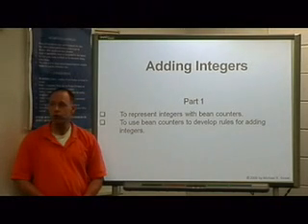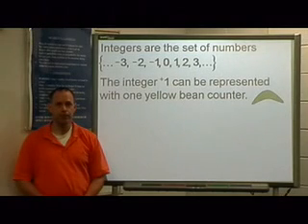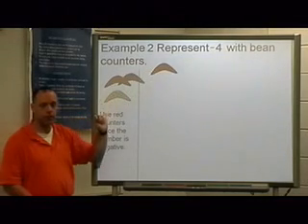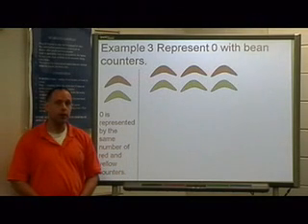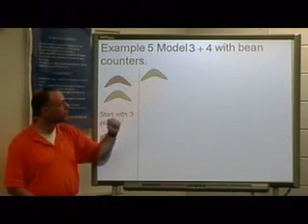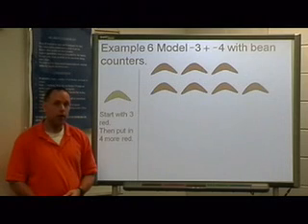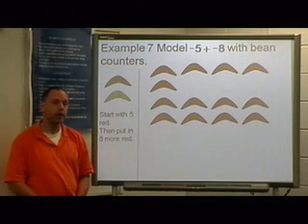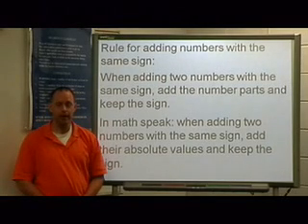Adding Integers Part 1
Using bean counters to develop rules for adding integers with the same sign